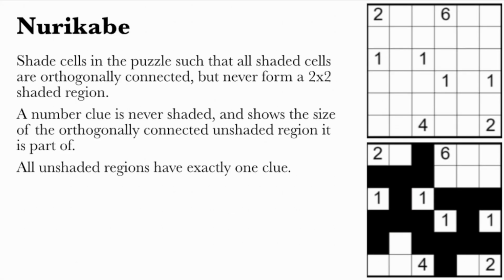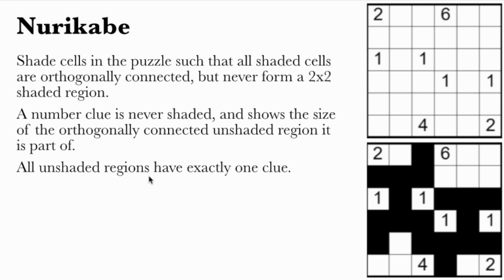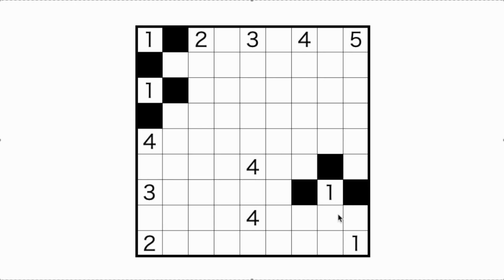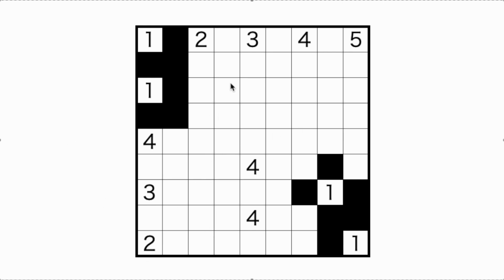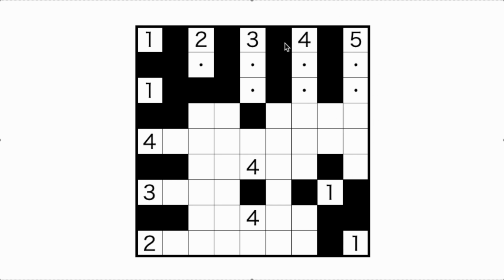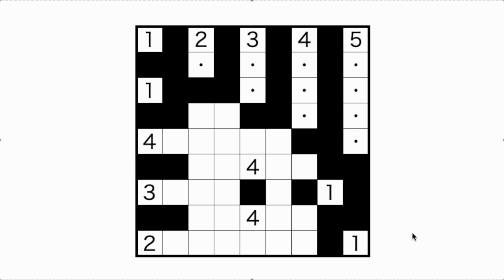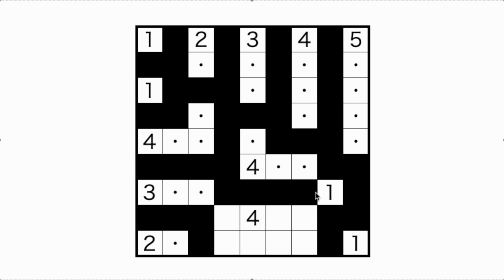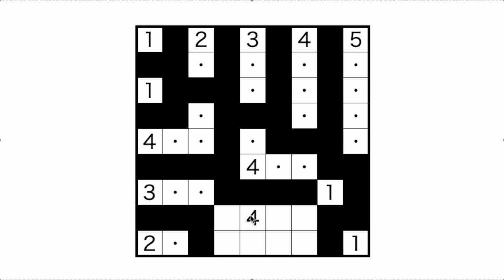Let's Solve a Nurikabe Puzzle! Pathologic 1-24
In each episode of Pathologic, we go through the rules of a logic puzzle genre and solve it together! Today's puzzle is a Nurikabe, set by Tyrgannus.

00:00 Introduction
00:58 Rules
02:37 Time to Solve a Puzzle!

Nurikabe Rules:
Shade cells in the puzzle such that all shaded cells are orthogonally connected, but never form a 2x2 shaded region.
A number clue is never shaded, and shows the size of the orthogonally connected unshaded region it is part of.
All unshaded regions have exactly one clue.